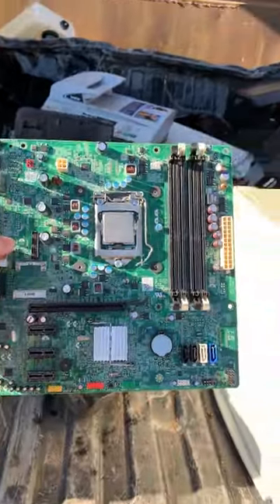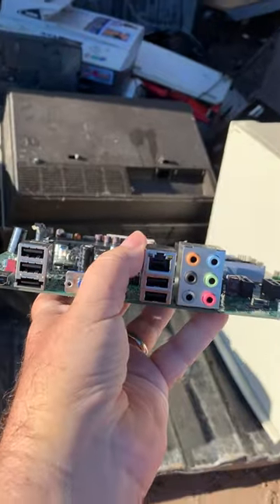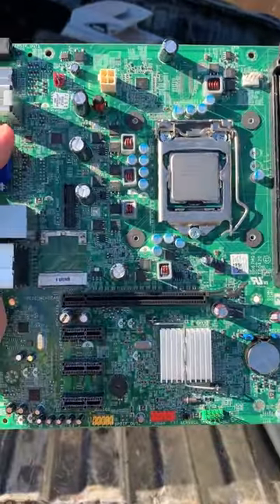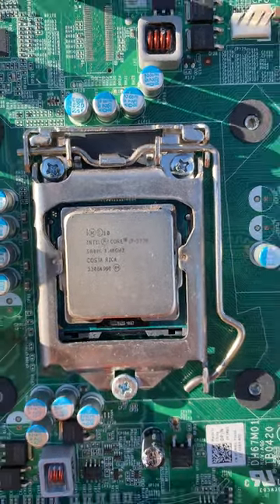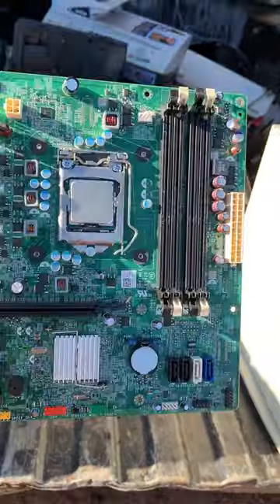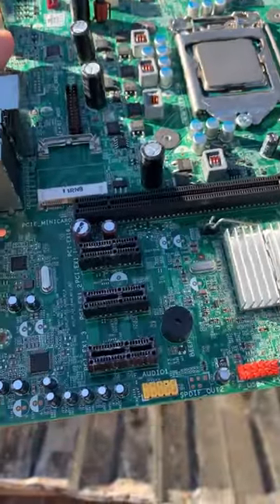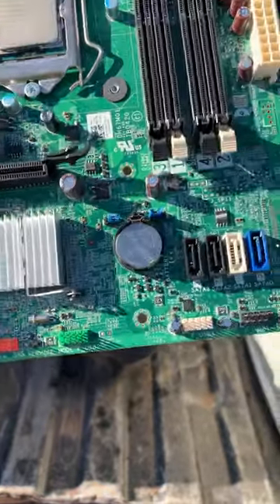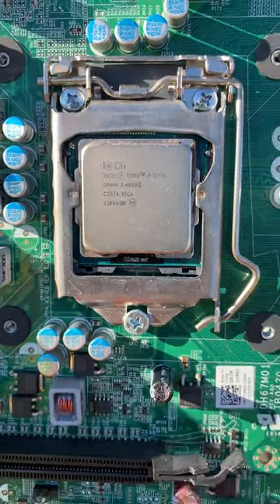Core i7-3770 3.4 GHz Socket LGA1155 CPU found at the scrapyard for free!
I found an orphaned Core i7-3770 CPU and got it for free!